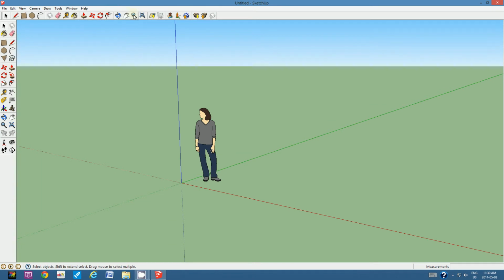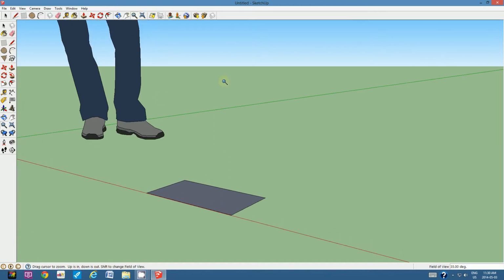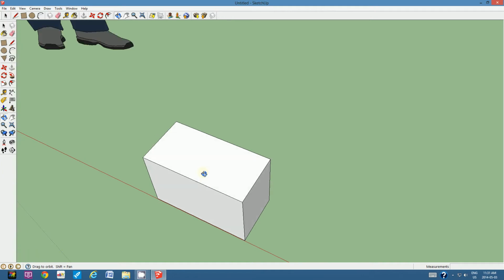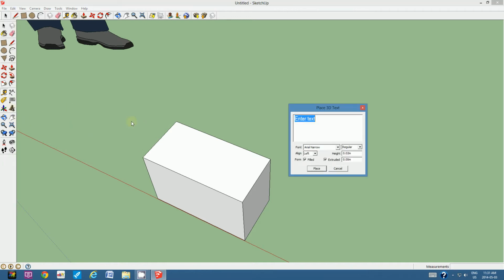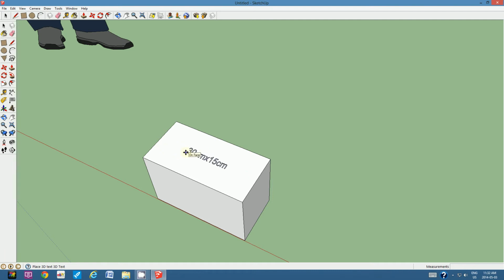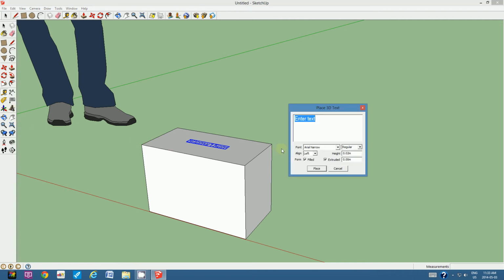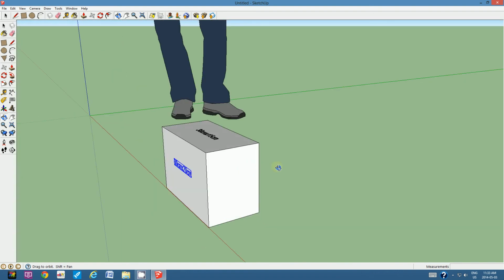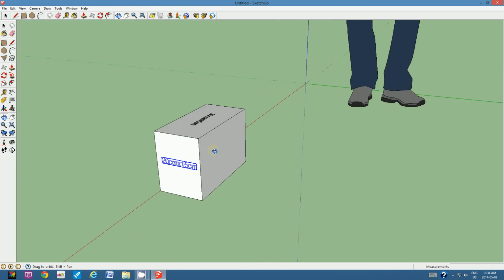Volume Rectangular Prism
Different Boxes, Same Volume Exploration